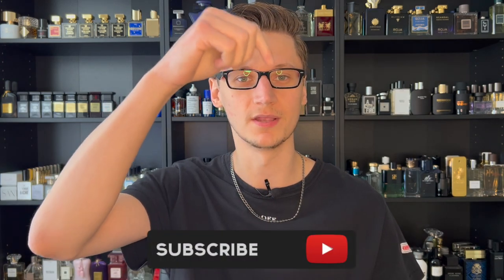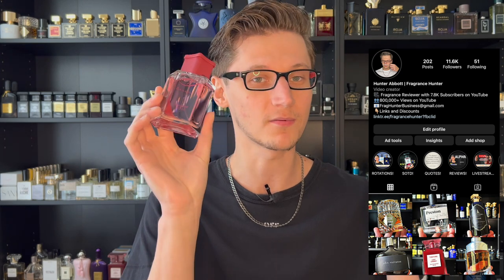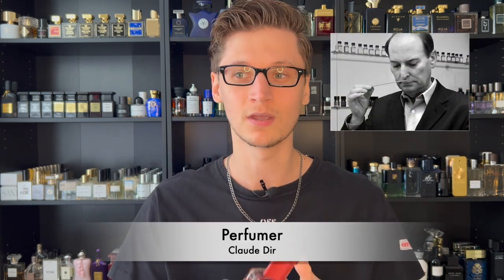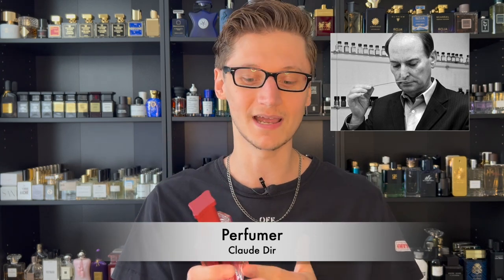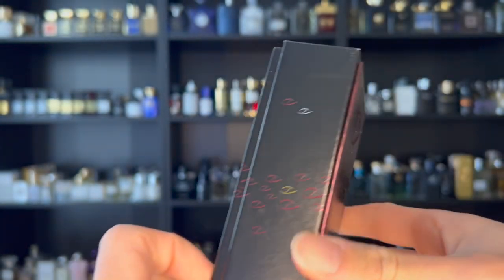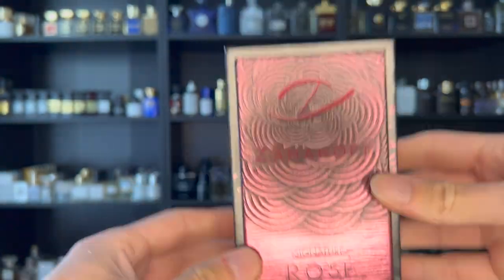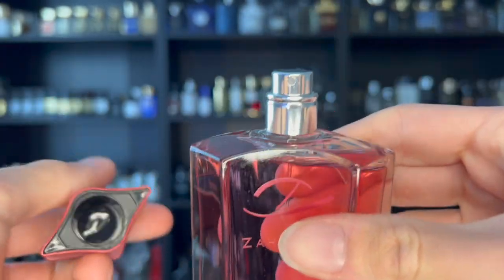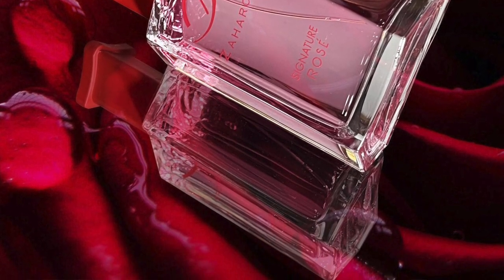ZAHAROFF SIGNATURE ROSÉ (FRAGRANCE REVIEW!)